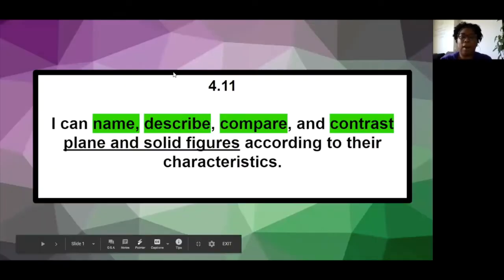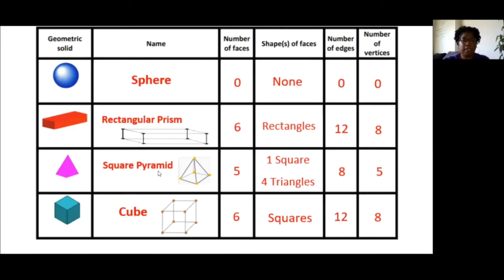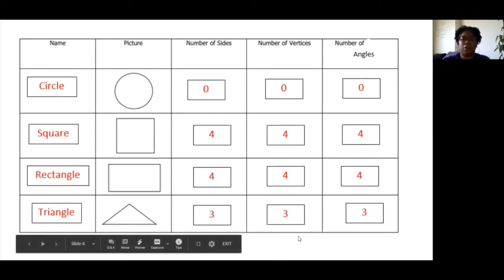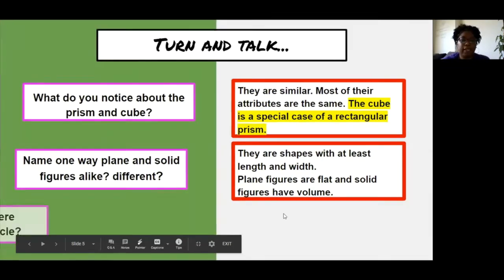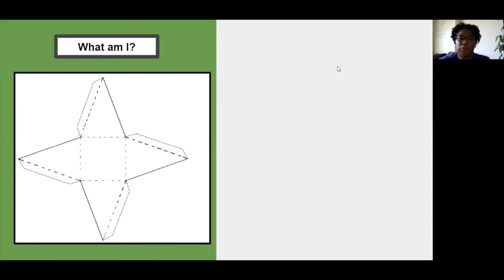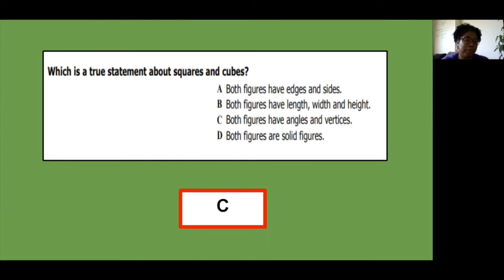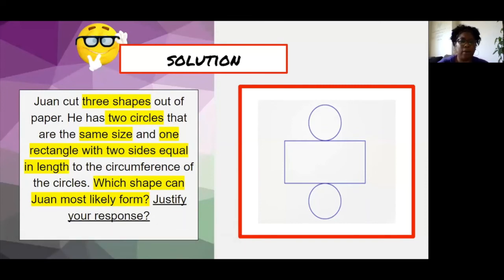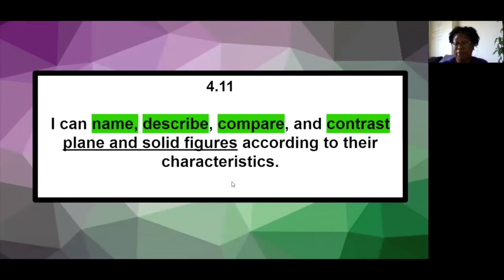RPS 4thMath PlaneSolidFigs 2